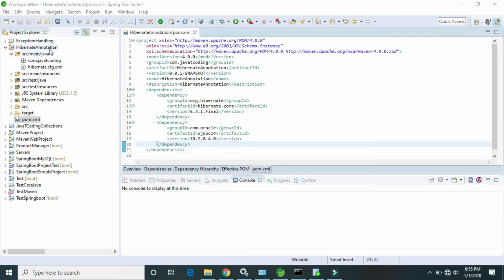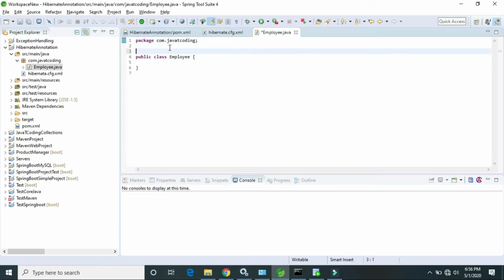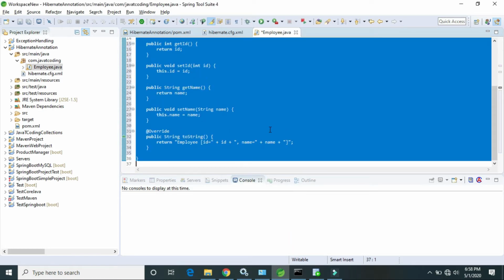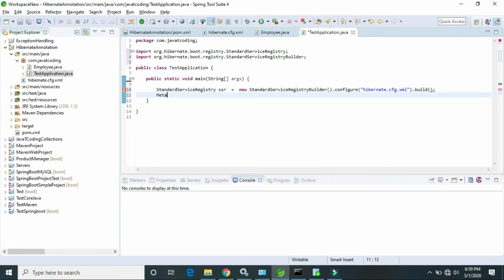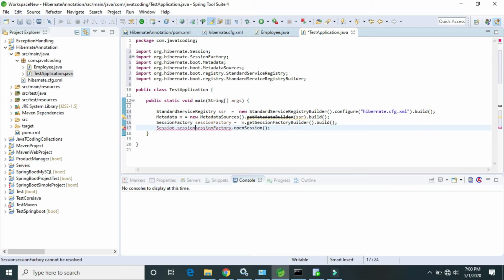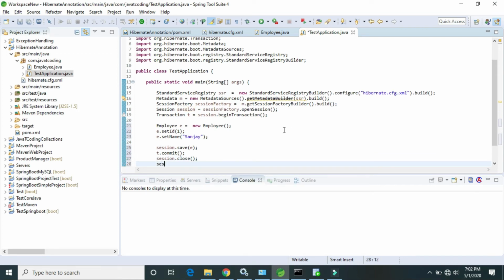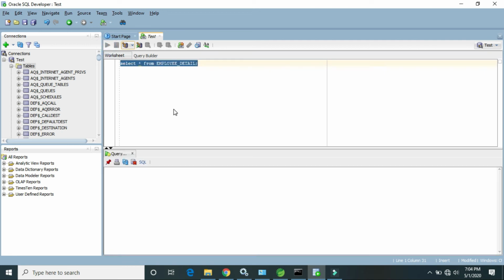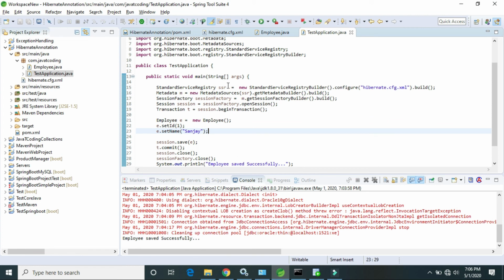how to save data in hibernate using annotations | Most common Annotations in Hibernate | JPA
In this video you will learn how to make hibernate application using annotations. how to make hibernate entity and how to make primary key how to save data using hibernate, How to establish connection with oracle database.